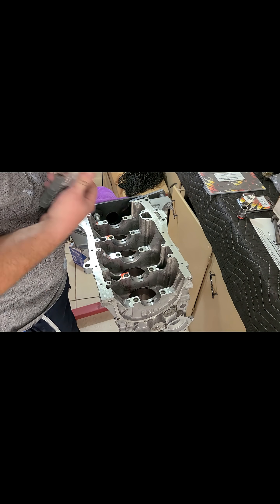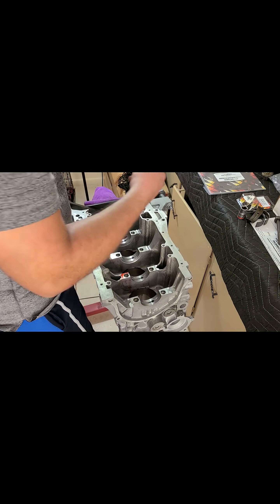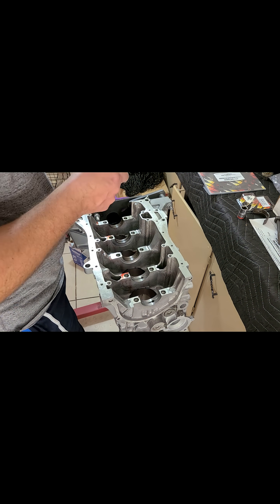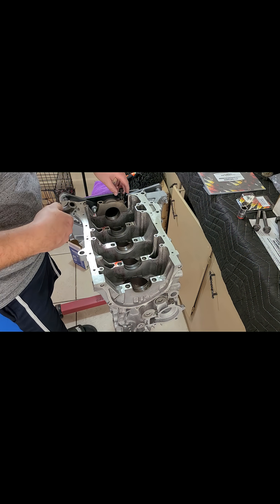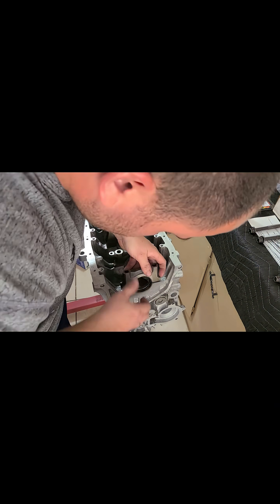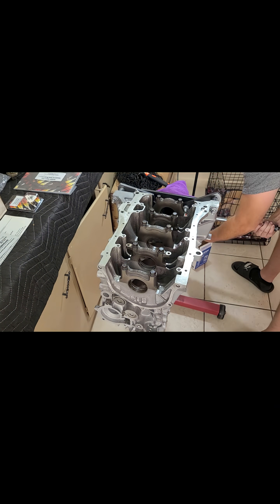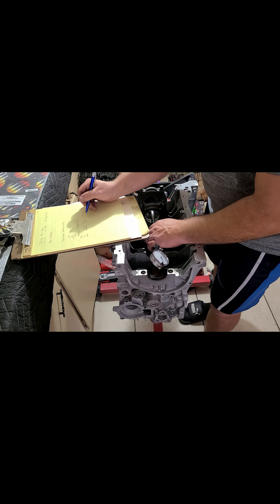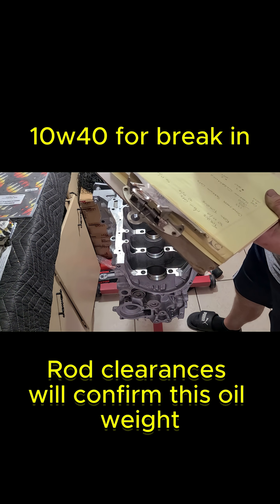B18 Darton Sleeved Turbo Main Bearing Clearance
Checking main bearing clearances is one of the most critical steps when building a high-performance engine 🧰💪. In this video, I walk you through checking the clearances on my B18 Darton-sleeved block — the heart of my future turbo LS-VTEC setup 🏎️💨.

Precision here makes the difference between a reliable monster and a blown bottom end. I’m sharing my process, the tools I use, and real clearance measurements so you can build smarter and avoid costly mistakes 🔥🔧.

If you’re into Honda engine builds, boosted B-series, or just love seeing clean garage work, you’ll enjoy this one 👌✨

📌 Drop a comment if you’ve built a B-series before or are in the middle of your own project. Let’s share tips and keep the community strong 🤝